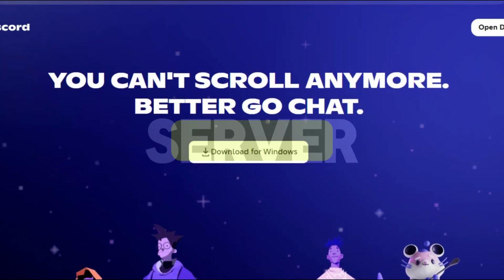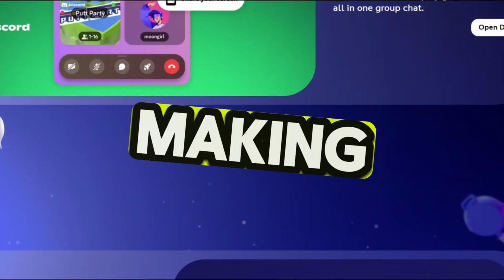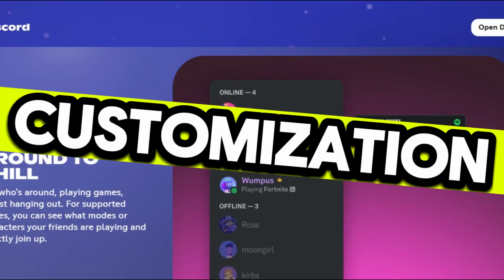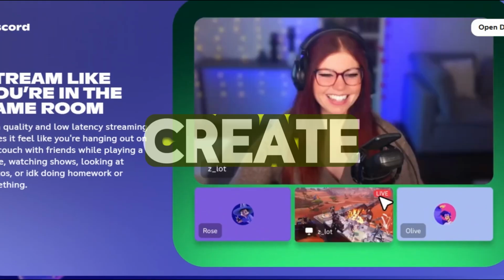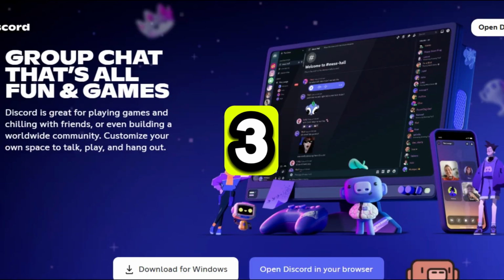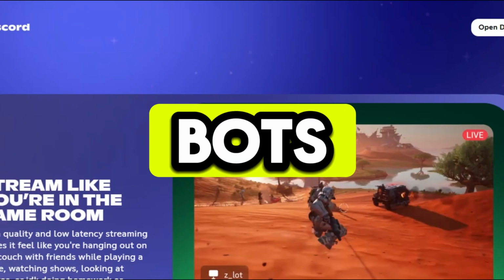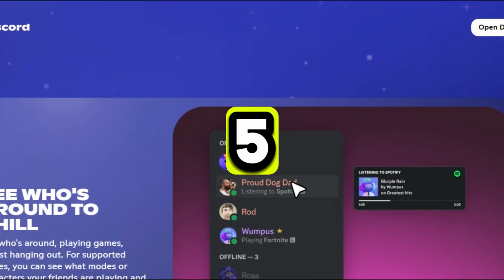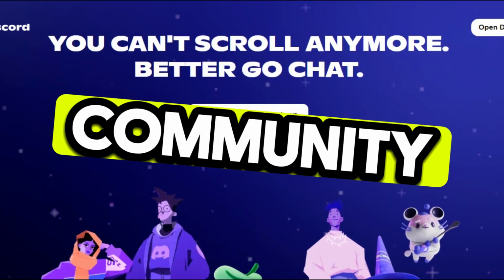How To Get Server Tags & Gradient Color Roles on Discord (Full Setup Guide 2025)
This guide uses AI voiceover  based on Anye Samuel's original script. New content complies with YouTube’s authenticity standards Want to customize your Discord server with gradient color roles and server tags like the pros? In this complete 2025 tutorial, I’ll show you exactly how to unlock these stylish features step-by-step—no coding required!

🎨 What you’ll learn in this video:
✔️ How to enable Server Tags in your Discord server
✔️ Add and manage Gradient Color Roles with bots or manually
✔️ Best bots and tools to customize your roles
✔️ Pro tips to make your Discord server look amazing!

Whether you're managing a community or building a gaming clan, this guide helps you stand out with pro-level features.